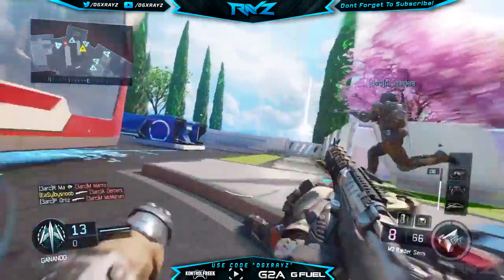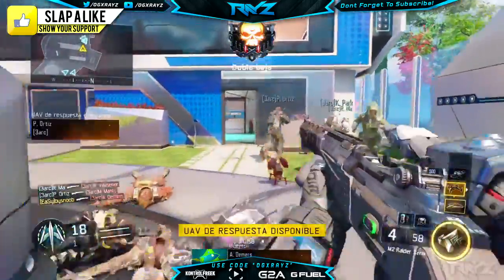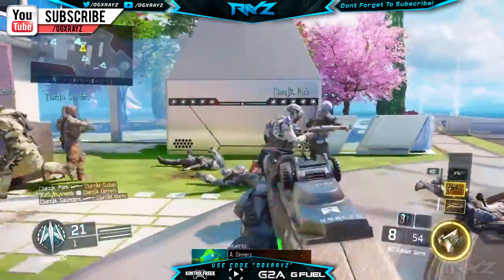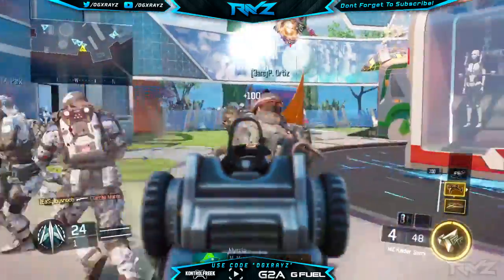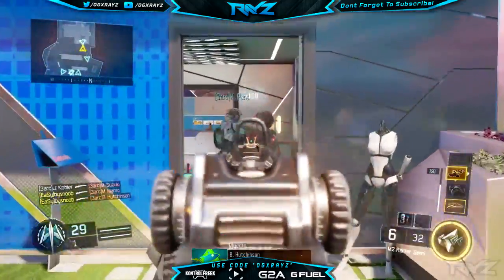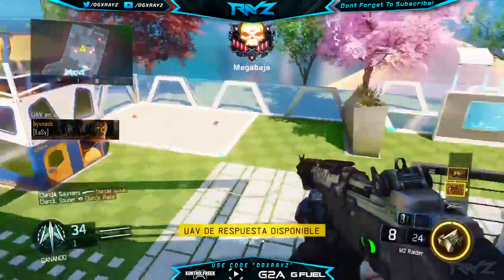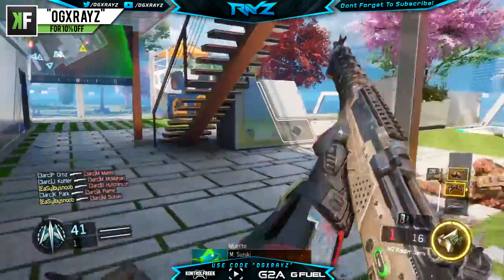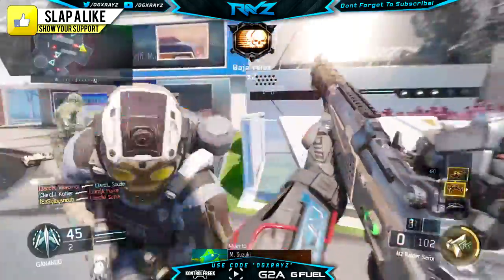BLACK OPS 3 - NEW MX GARAND SEMI AUTO WEAPON GAMEPLAY! NEW ASSAULT RIFLE IN BLACK OPS 3 (BO3 DLC)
NEW BLACK OPS 3 MX GARAND WEAPON GAMEPLAY! THIS SEMI AUTO GUN IS THE MK 14!

- OGXRAYZ